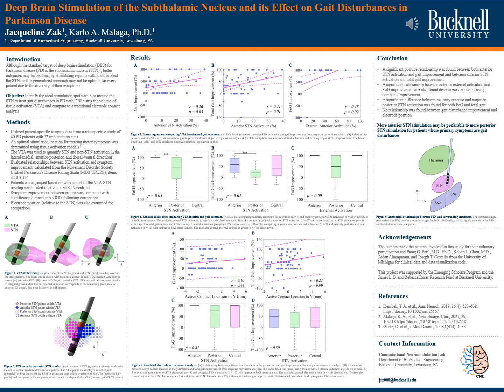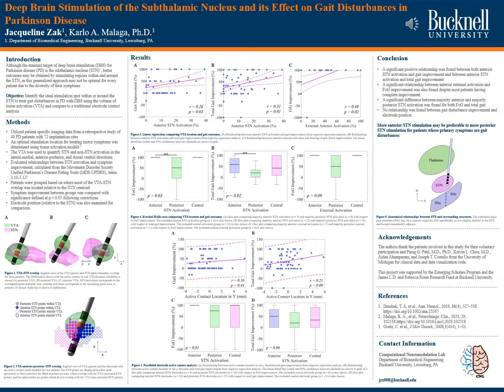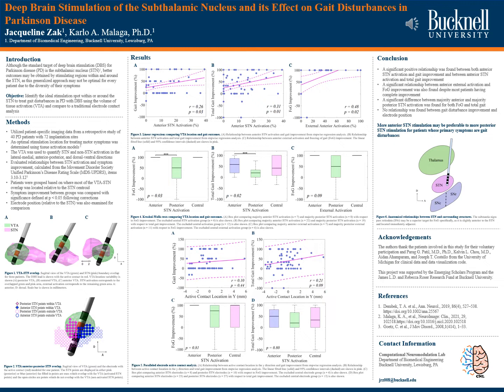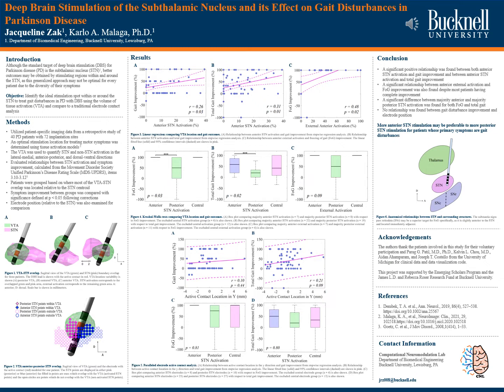ZakJ -Deep Brain Stimulation of Subthalamic Nucleus & its Effect on Gait Disturbances in Parkinsons